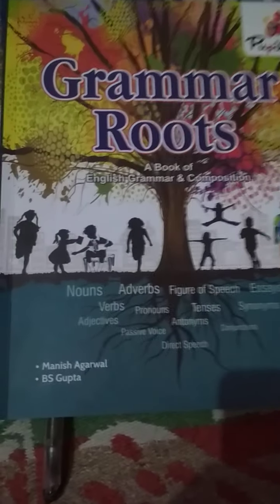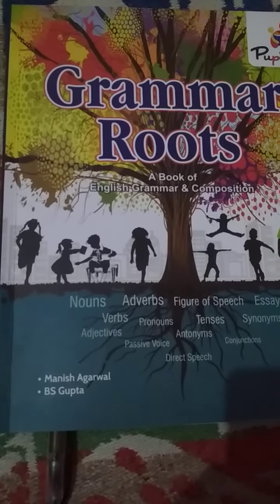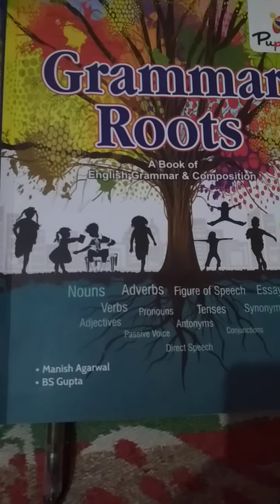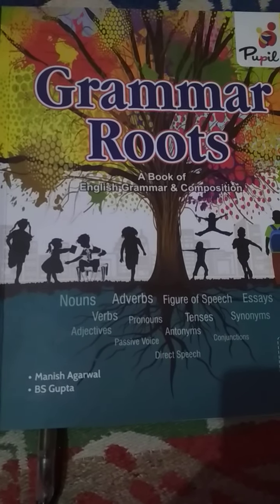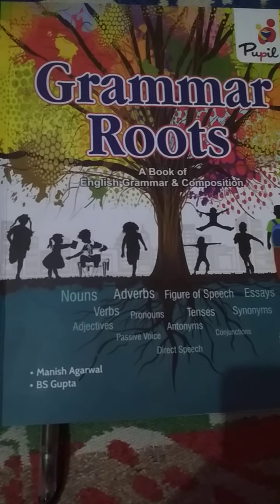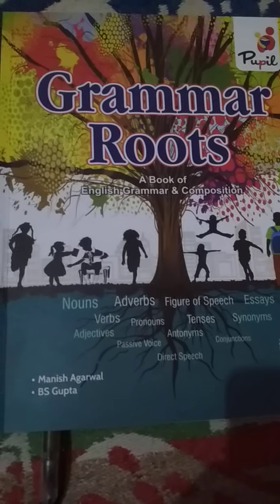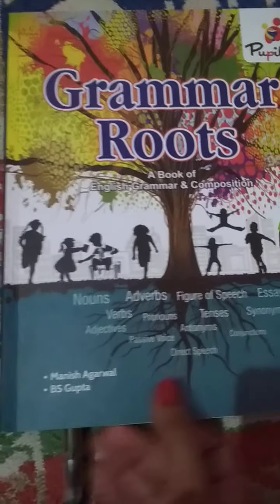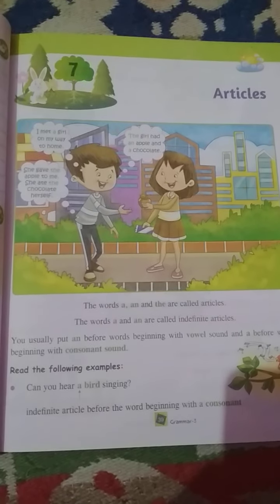Class III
Chapter no...7.  Articles..